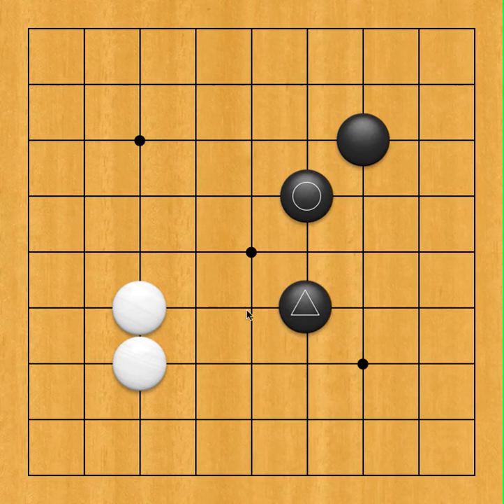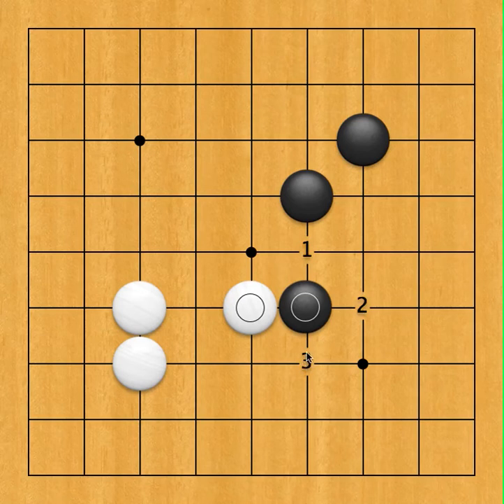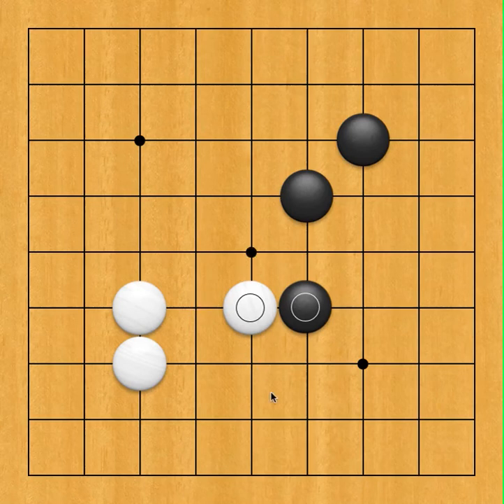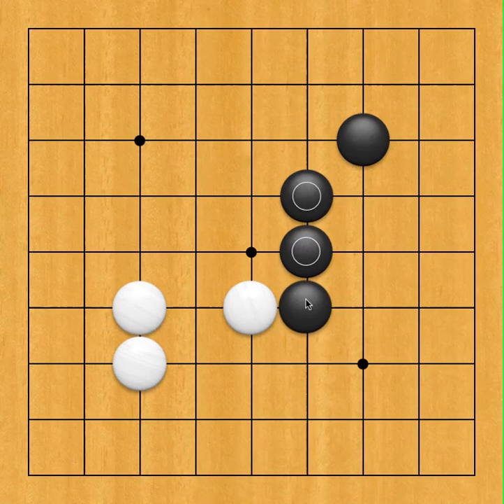Go Intro.02: Liberties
Liberties and groups of stones in Go.